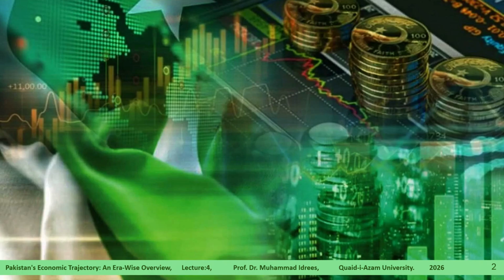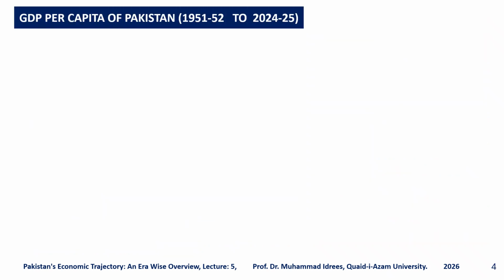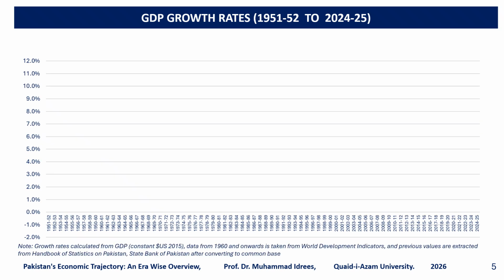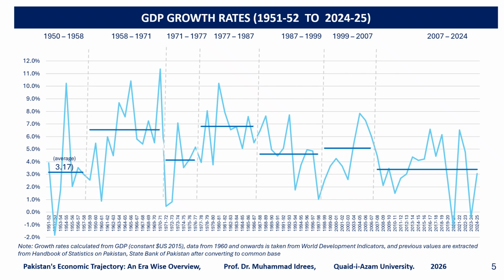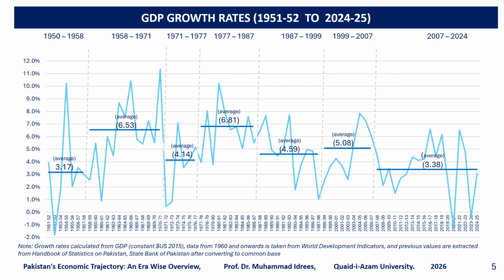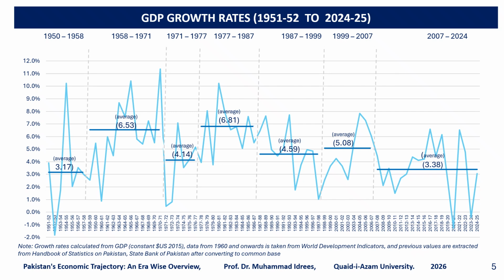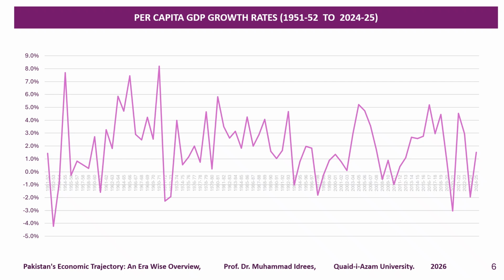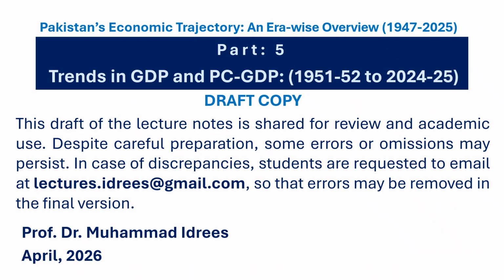5 Pakistan's Economic Trajectory, Trends in GDP & PC GDP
This is the fifth lecture of the series. In this session, our focus shifts from regime-wise averages to a long-term analytical perspective. Specifically, we will examine the trends in GDP and Per Capita GDP over an extended period, spanning from 1951–52 to 2024–25.
After exploring these long-run trends, we will move towards a more detailed analysis by studying the annual growth rates of both GDP and PC-GDP. This will allow us to capture short-term fluctuations as well as periods of acceleration and slowdown in economic activity.
Finally, we will compare the average annual growth rates across different regimes to better understand the relative economic performance over time. This comparative perspective will help us draw more meaningful conclusions about the sustainability and consistency of economic growth in Pakistan.